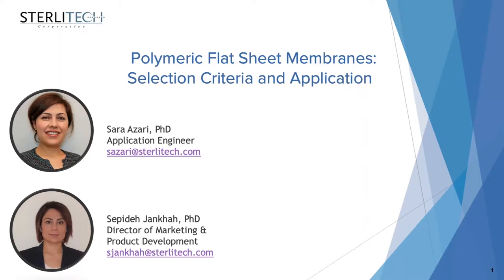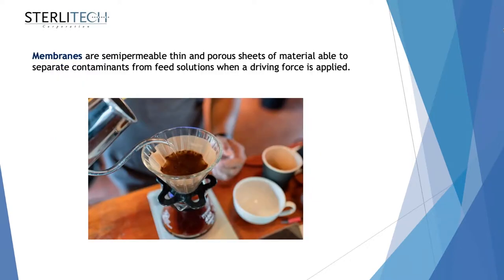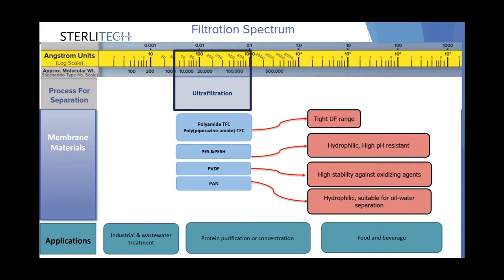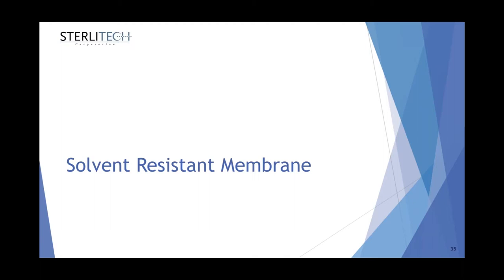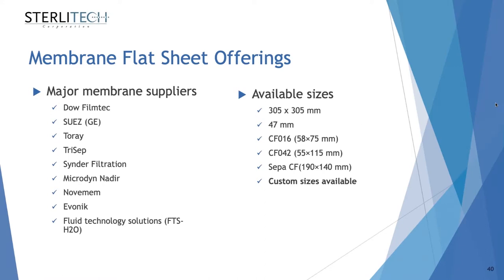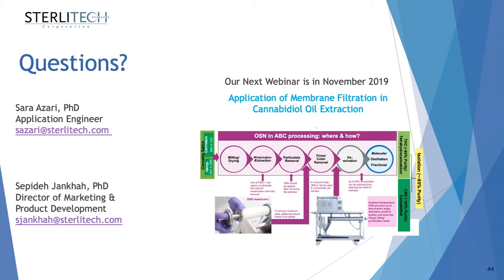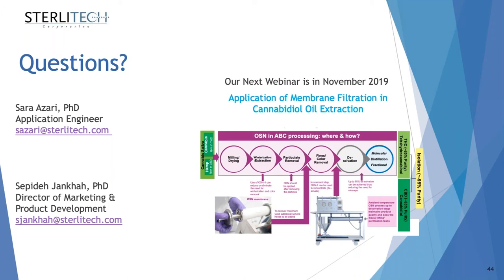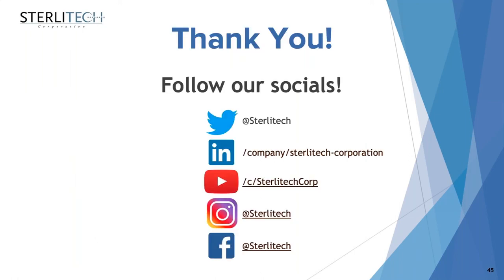How to Select the Right Polymeric Flat Sheet Membrane | Webinar by Sterlitech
Check out our webinar on Polymeric Flat Sheet Membranes to learn more about their applications and what factors to consider when looking for the right one to meet your applications.

Sterlitech’s line of flat sheet membranes includes RO, NF, UF, and FO offerings from leading membrane manufacturers for use in any of Sterlitech’s test cells:

HP4750 Stirred Cell: 47 mm (1.85") discs
CF047/090: 47mm/ 90 mm discs

Also available in custom sizes and spiral wound configuration upon request.

Here’s the outline of what is covered in the webinar:

- Introduction to polymeric flat sheet membranes
- Classification of membrane separation processes
- Application and selection criteria for polymeric flat sheet membranes
- Viewer Q&A

Learn more about Sterlitech's unique micro and sub-micron filtration products